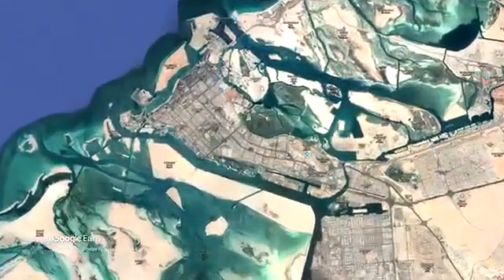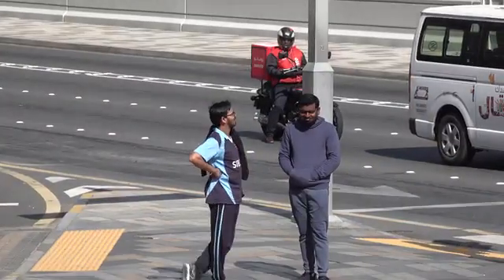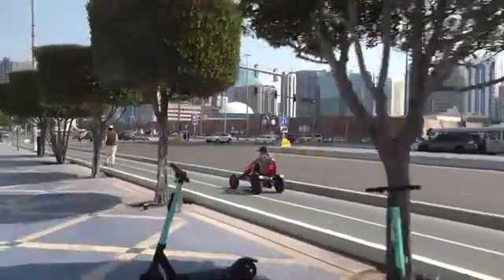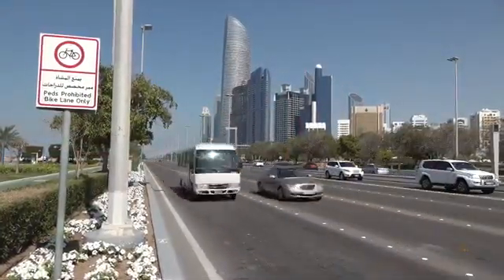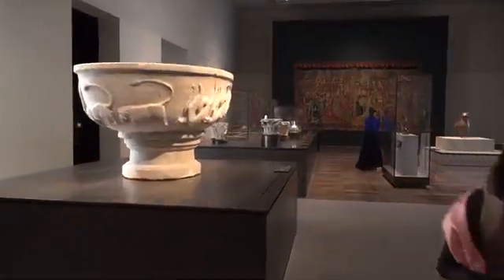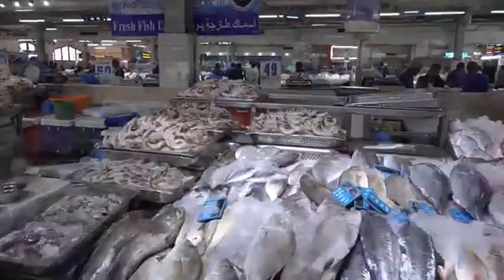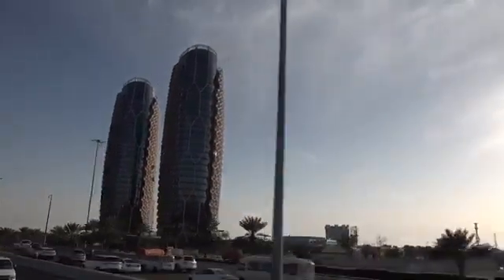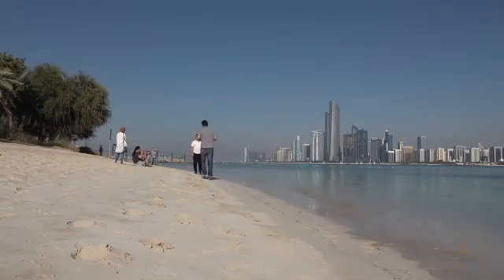Abu Dhabi oil Rich Capital of the UAE.